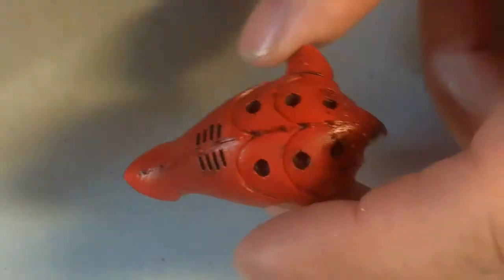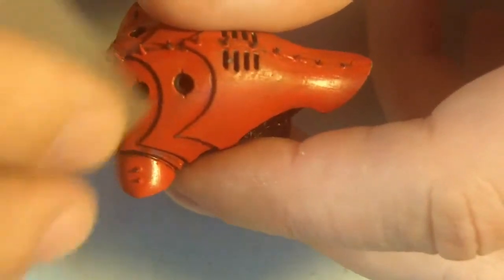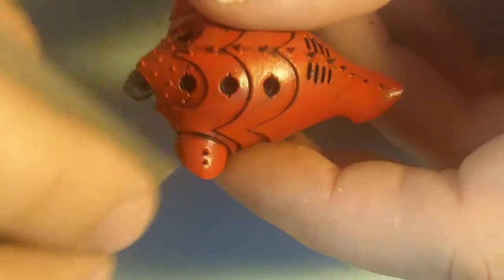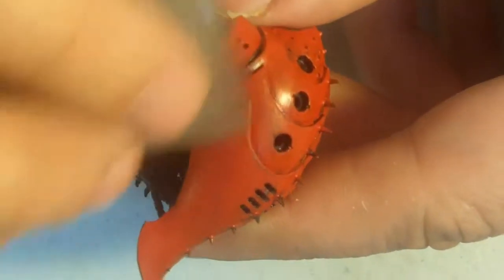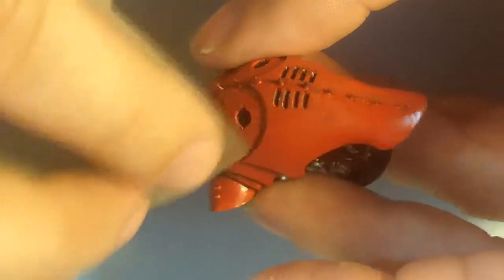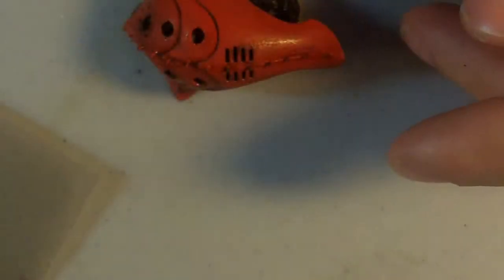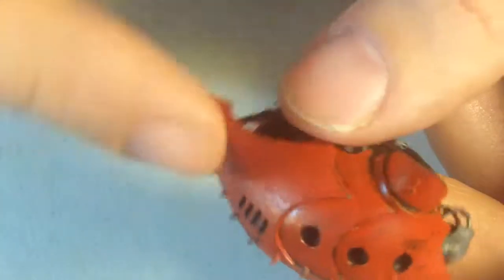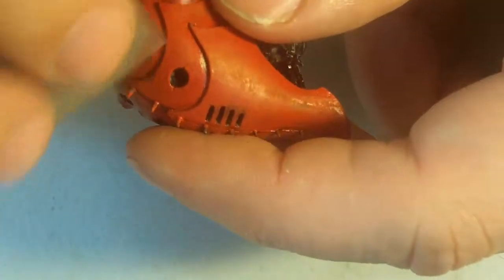Dark Eldar Talos Build Boo Boo